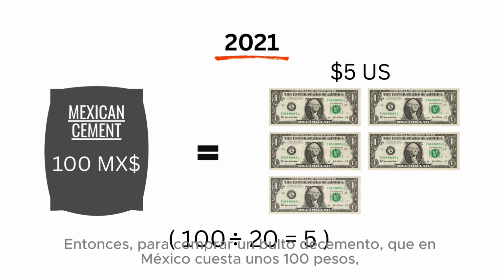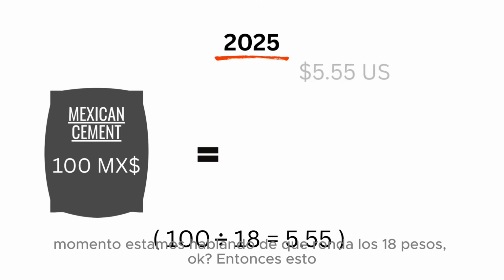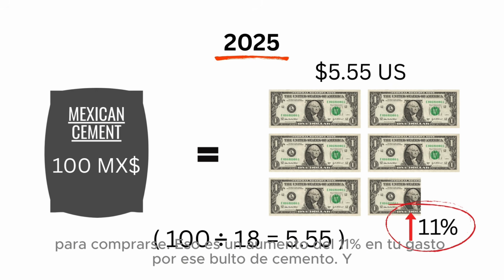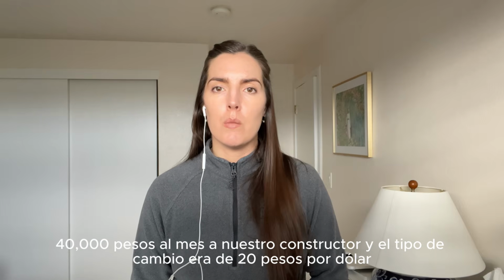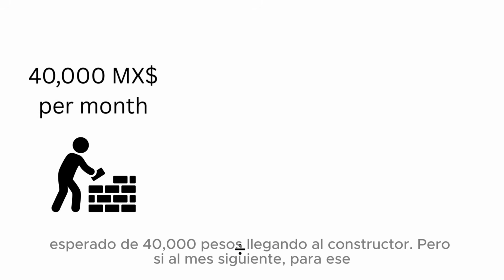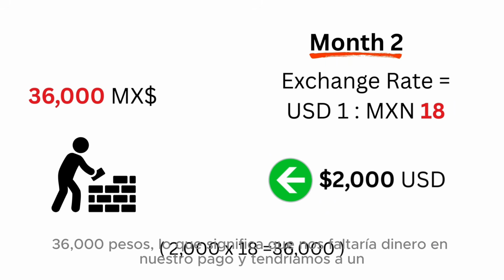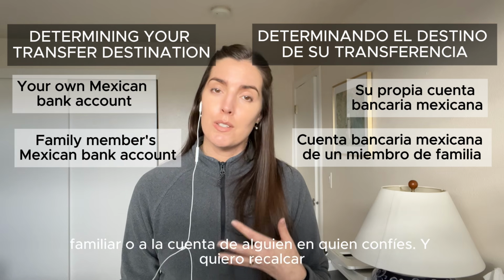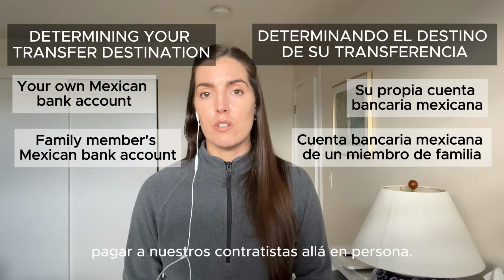How We Send Money To Mexico | The Exchange Rate And Our Big Mistake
We've been through all the headaches of transferring money between the United States and Mexico. We're sharing everything we've learned - the exchange rate, the best apps, important rules, and our most expensive errors! If you're sending money to build a home, support family, or just for visiting, you're in the right place.

Do you send money to Mexico? Let us know your favorite methods in the comments!